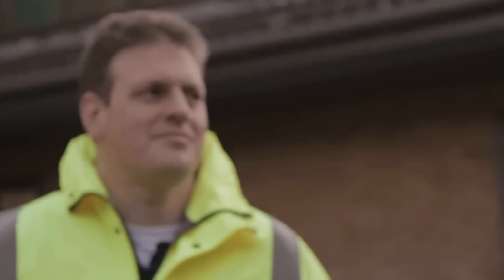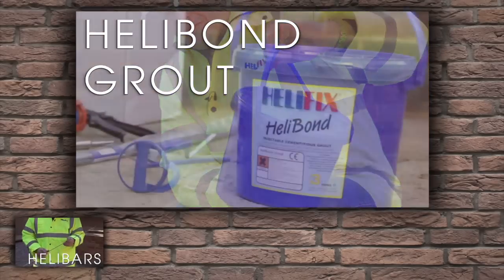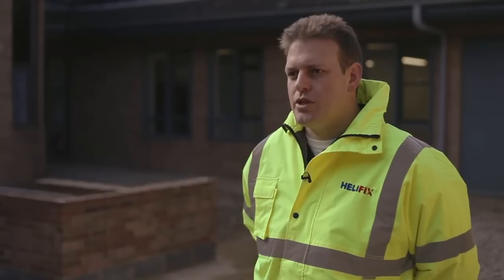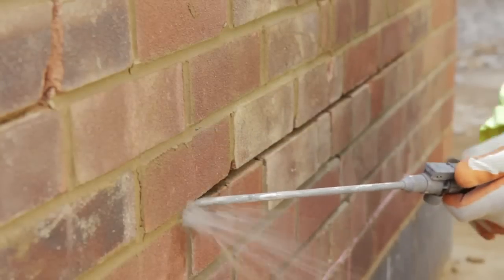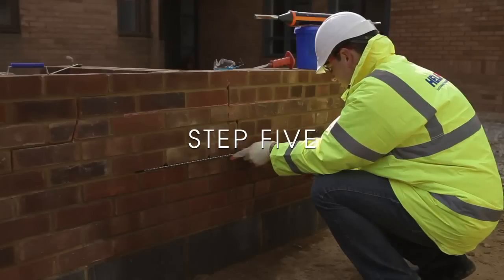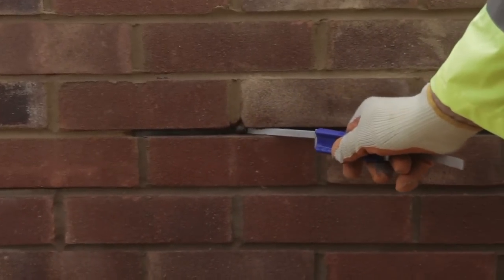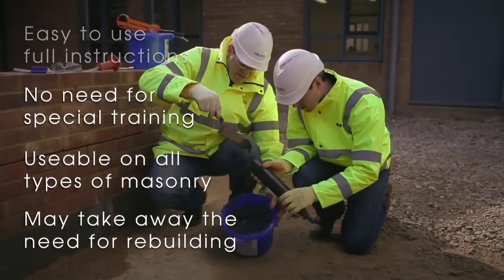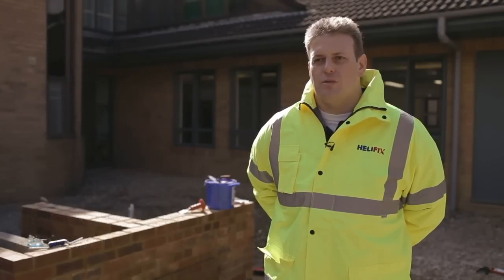Crack Stitching Kit from Helifix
Helifix Crack Stitching repairs and stabilises cracked masonry using stainless steel HeliBars bonded into cut slots with HeliBond grout for a quick, simple, effective and permanent solution.

Cracked masonry is best stabilised by bonding HeliBar stainless steel bars into appropriate bed joints or cut slots. Tensile loads are redistributed along the masonry to minimise further developments of the crack which may occur with simple injection methods.